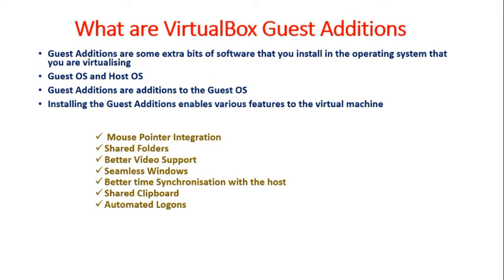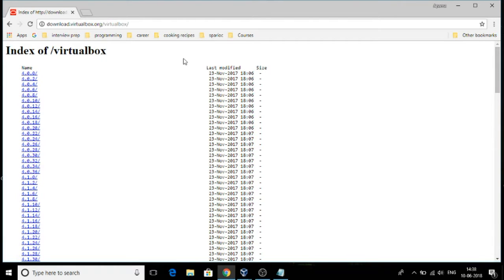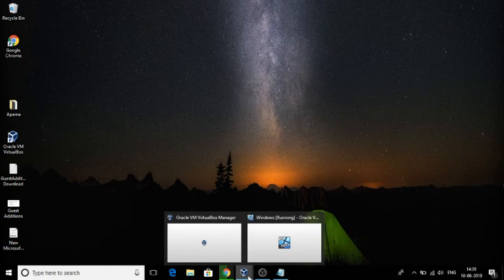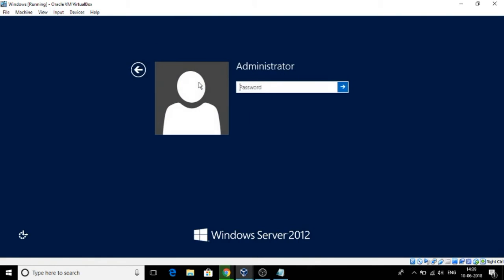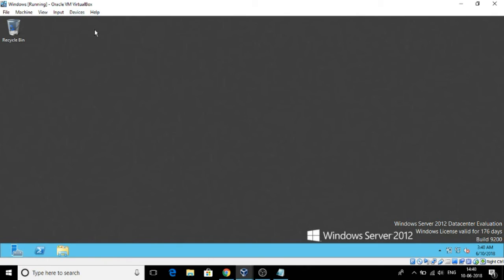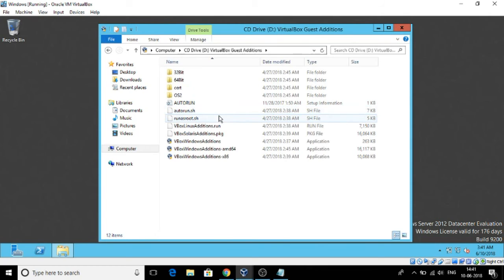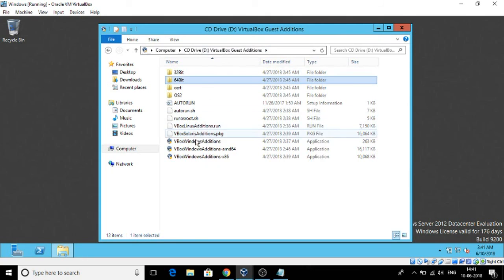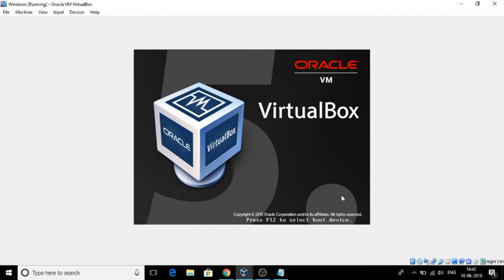GuestAdditions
This video describes what are gust additions,from where to download it and how to install it in windows server 2012 operating system in a virtual machine